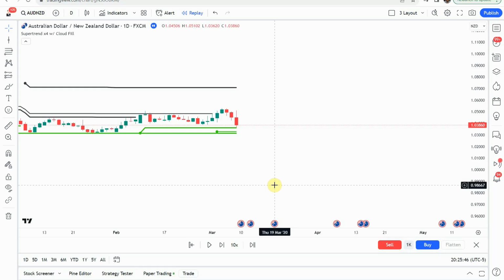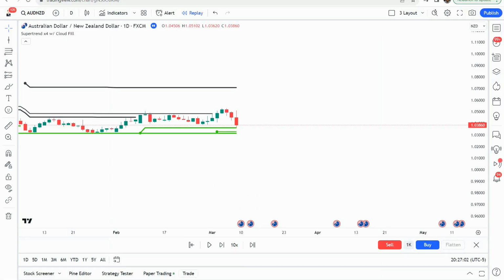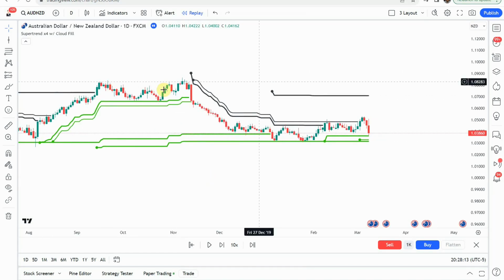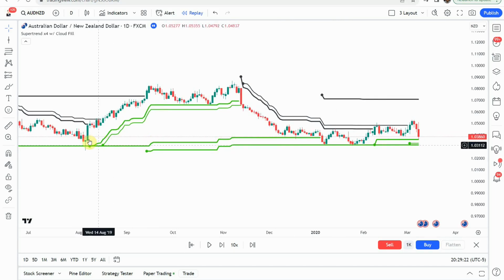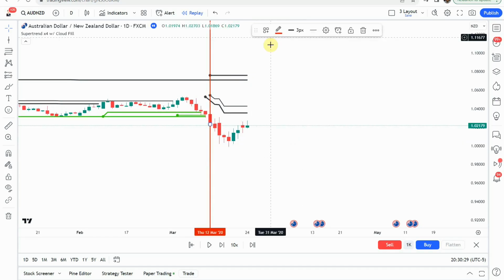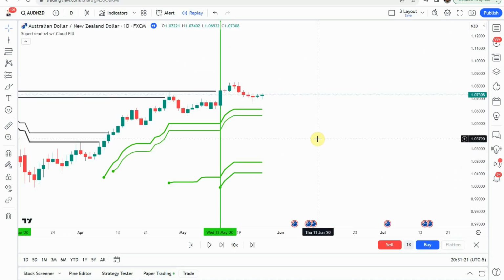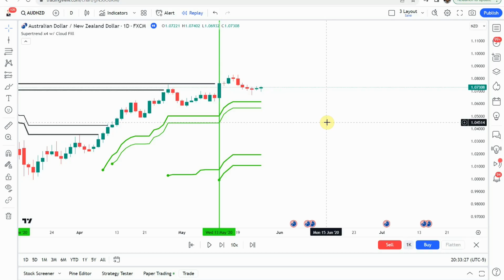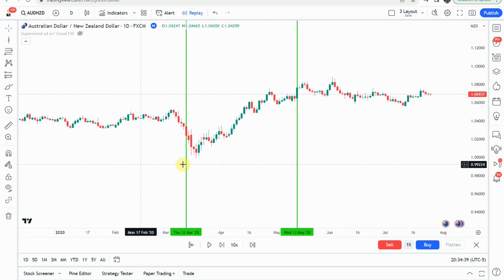NEW Trend Indicator on TradingView No One Knows About!! Supertrend x4